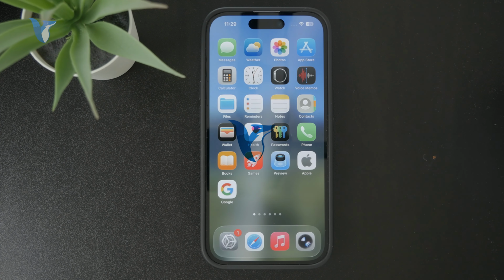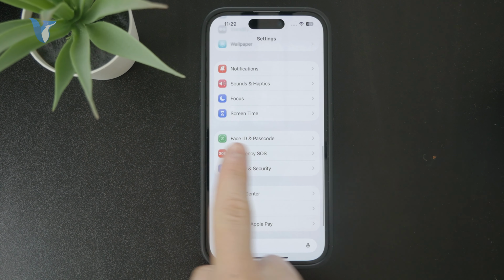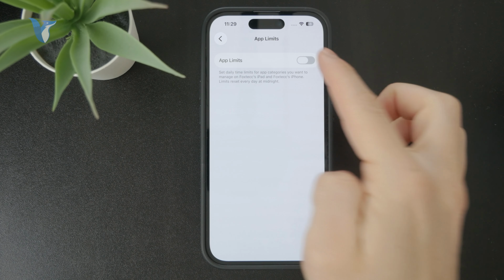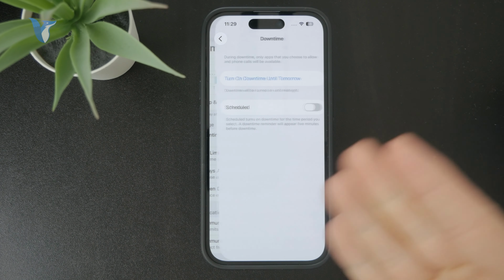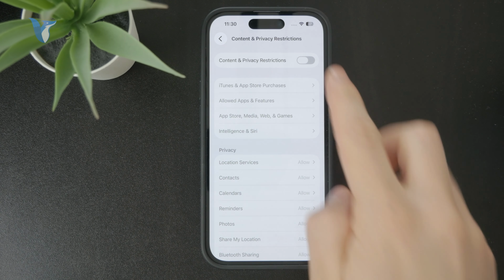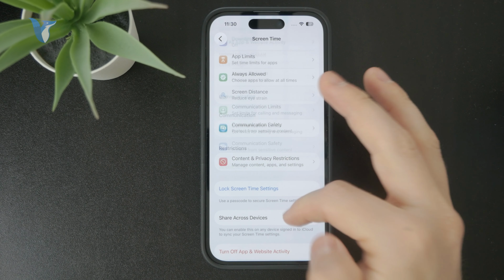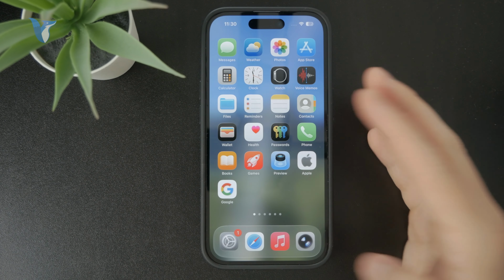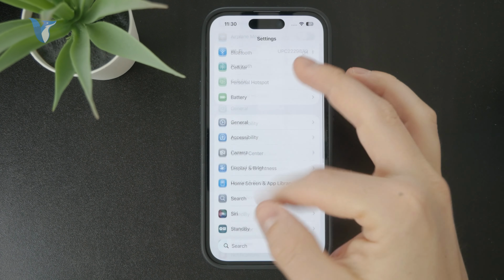How to Disable App Restrictions on iPhone (tutorial)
Want to disable app restrictions on your iPhone? In this video, I show you step by step how to turn off Screen Time limits and remove restrictions quickly and safely.